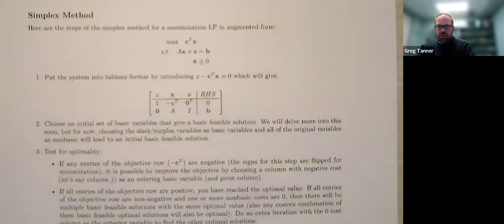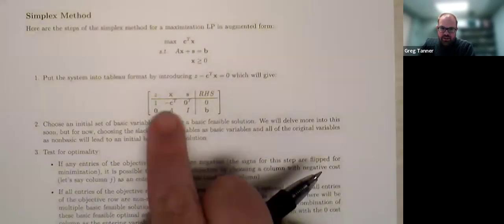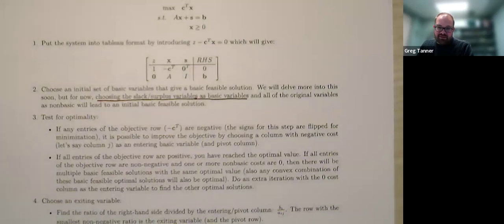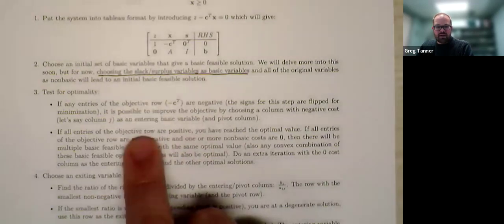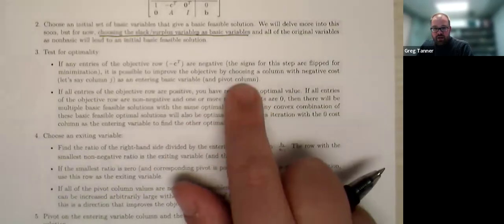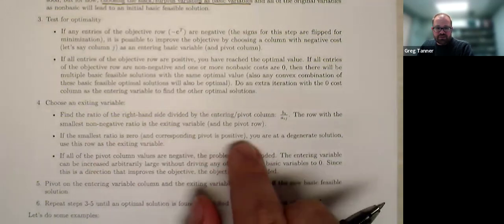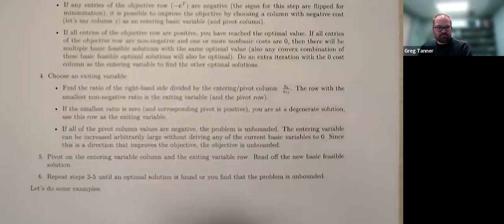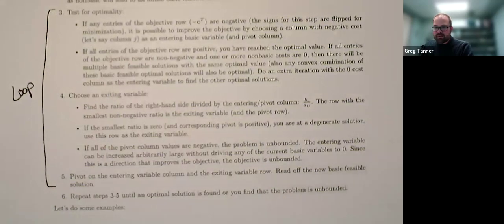Simplex Method Overview